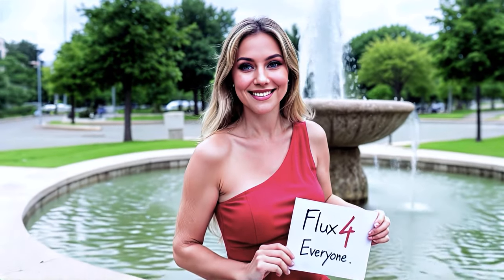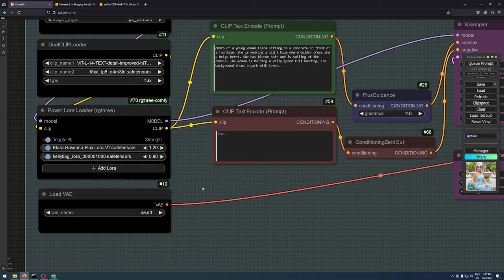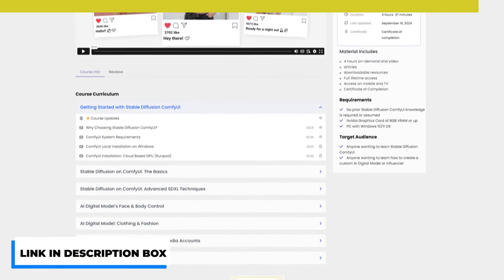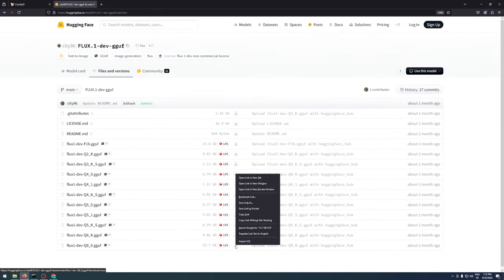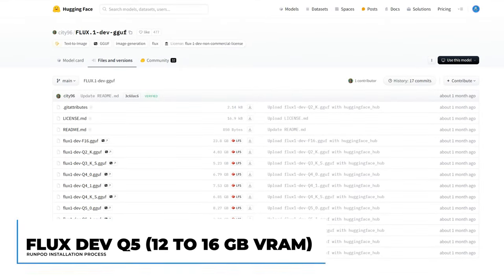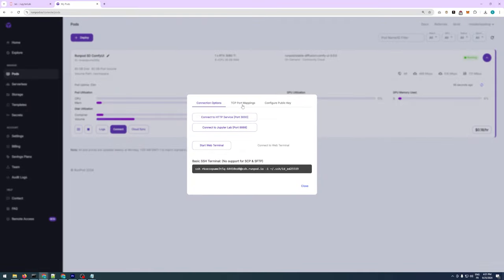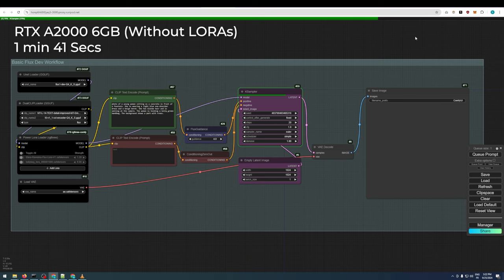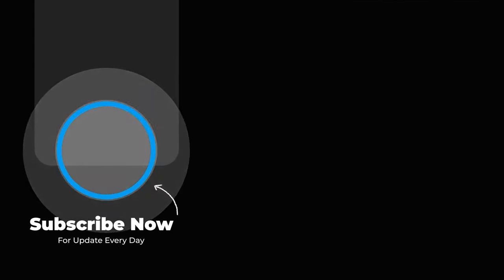Unlock FLUX Full Potential on Any GRAPHICS CARD (ComfyUI)!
Unlock Flux's Full Potential for Any Graphics Card on ComfyUI!

In this video, I'll show you how to unlock Flux's full potential on any graphics card using ComfyUI, whether you have a high-end GPU or a low VRAM, low GPU setup. We'll dive deep into selecting the right Flux model for your specific hardware, from the powerful Flux LoRA integration to tips on how to run Flux efficiently on low GPU setups. I'll guide you through optimizing your AI image generation workflow, ensuring smooth performance even with limited VRAM. If you're looking to enhance your Flux experience, learn about LoRA support, or run Flux on a low GPU, this tutorial has got you covered!

0:00 - INTRO
0:50 - Original Flux Dev FP8 (Local)
2:53 - AI Digital Model Course
3:32 - Flux quantized models
4:45 - Flux Dev Q8 (16-24 GB VRAM)
7:04 - Flux Dev Q5KS (12-16 GB VRAM)
9:51 - Flux Dev Q4KS (4-12 GB VRAM)
11:41 - Outro